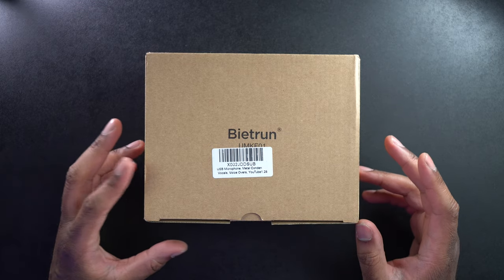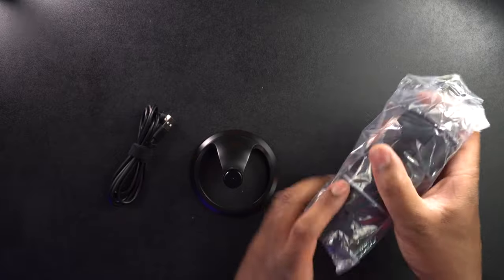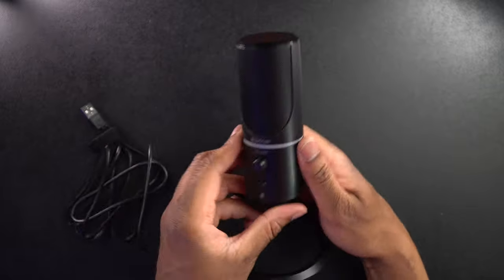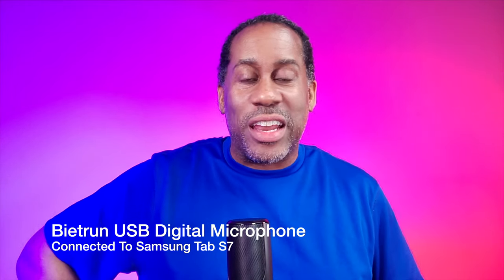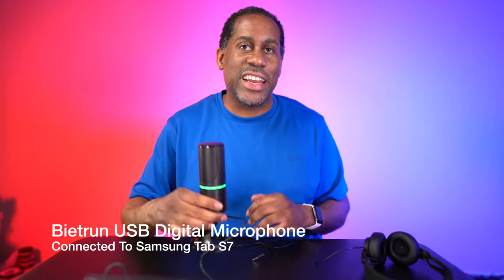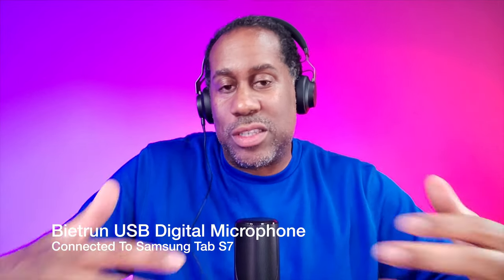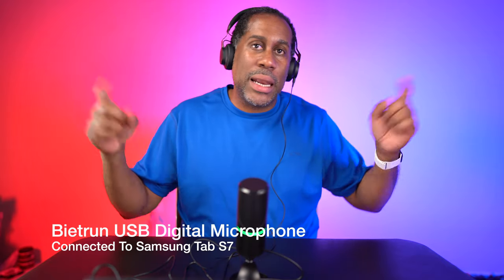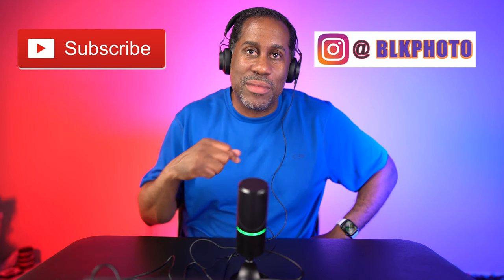Bietrun USB Digital Gaming And Podcasting Microphone Today I Feel Like